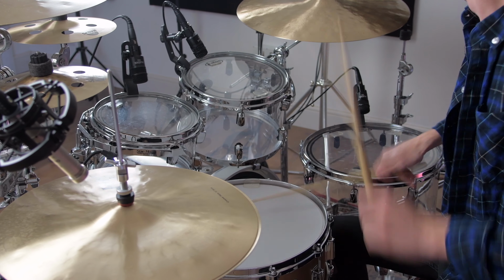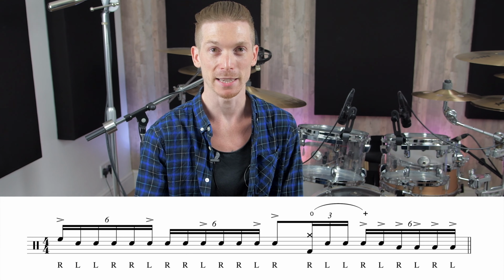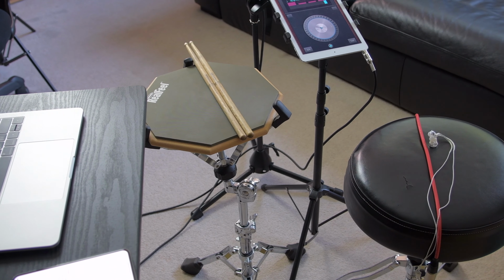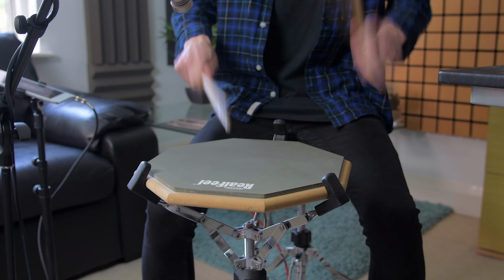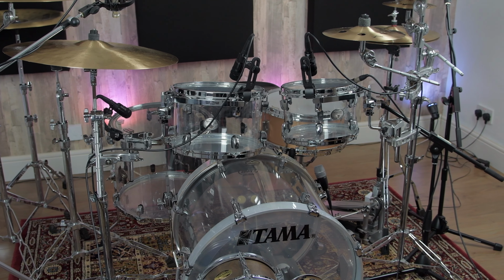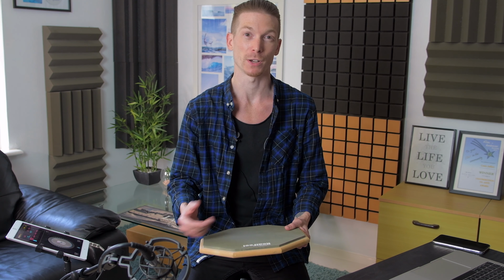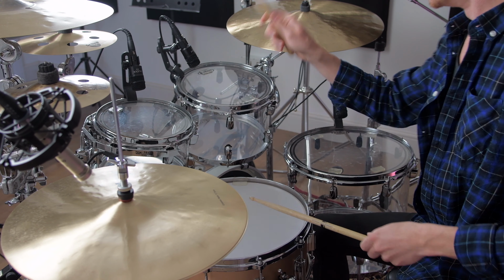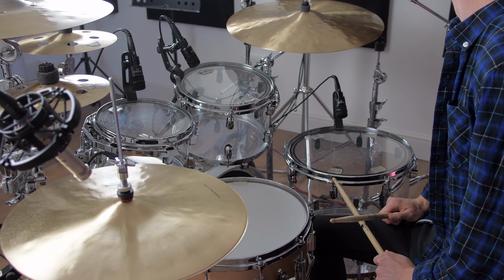Practice Pad to Performance - A Drummer's Philosophy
Louis Sellers is a Drummer & Educator from Hampshire, UK.

In this video, I share my number 1 philosophy when it comes to learning new parts & improving as a player whilst enjoying the process.  What philosophies do you have?

Mixed and edited at Anton Road Studio, UK.  Audio captured using Logic Pro X.  Video edited in Final Cut Pro.